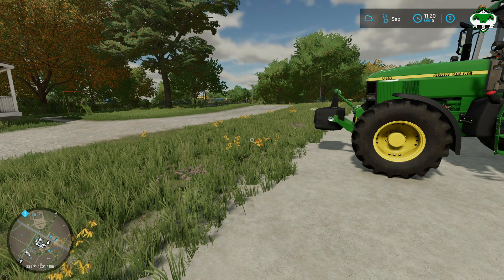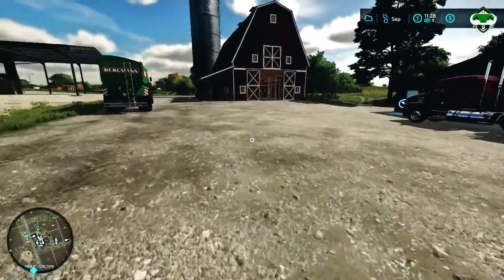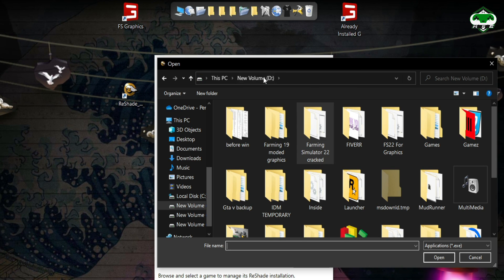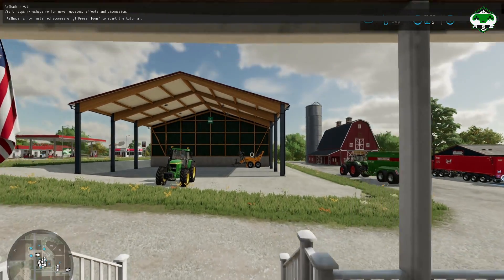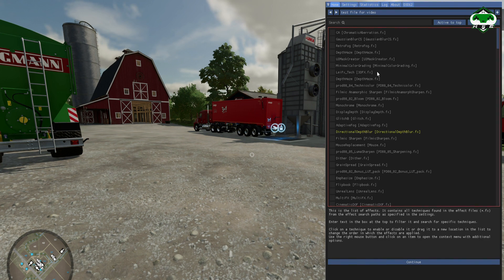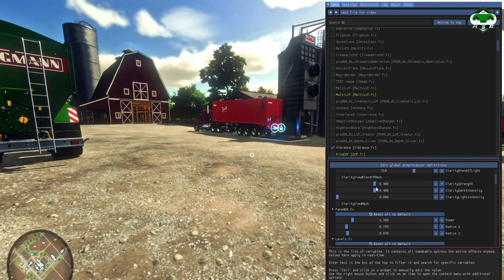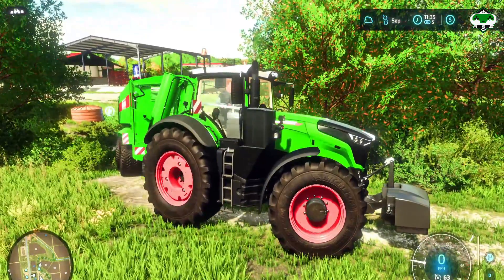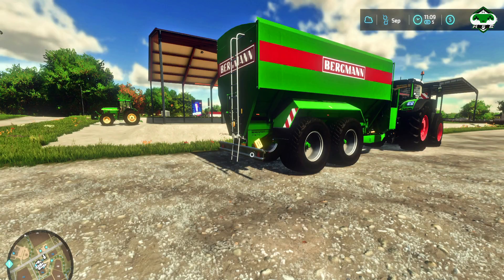Best Farming Simulator 22 Graphics Mod | Shaders | FS 22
in this video, you will see how to install farming simulator 22 graphics mod using reshade and different shaders your game experience is about to be changed.

My Shaders File: Ask In comments
ReShade Software Link